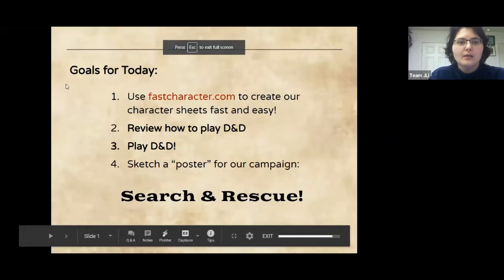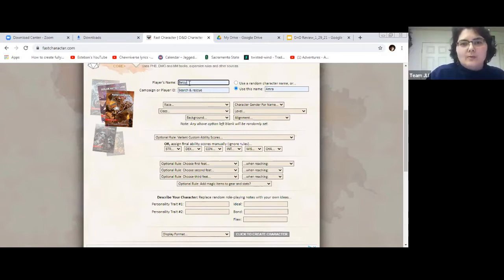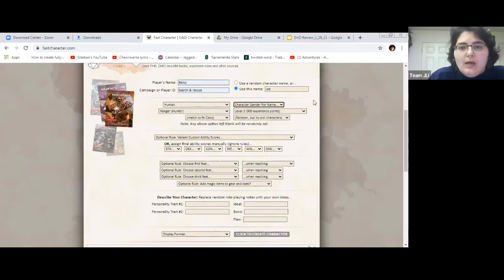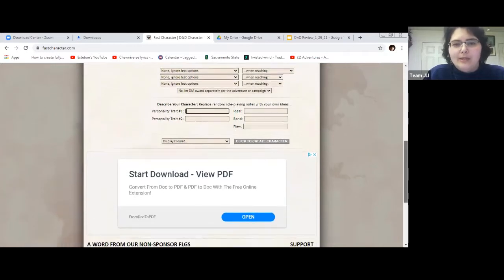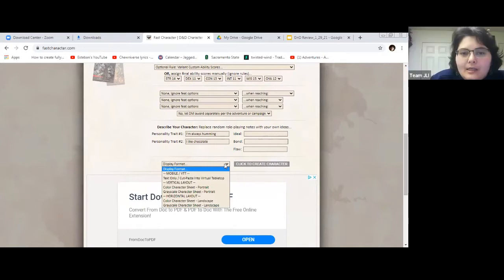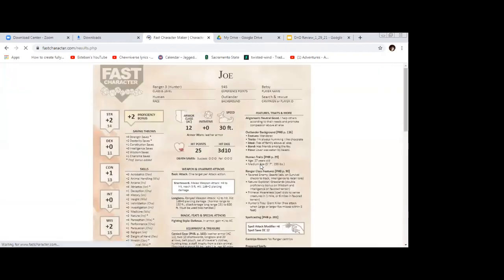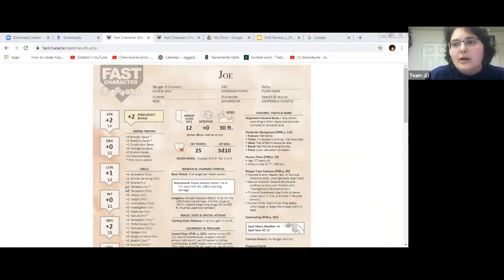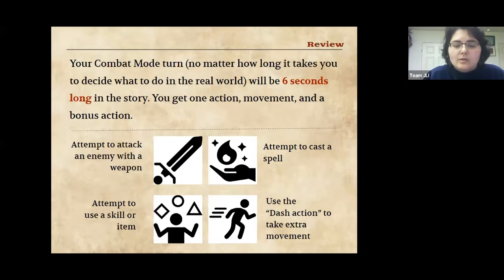Dungeons & Dragons Design - Quick Build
Delve deep into Dungeons & Dragons character creation! Each week we design a fantasy character based on that theme, then we learn even more about these characters as we take on a role play adventure together. Join us online using the link from our calendar: